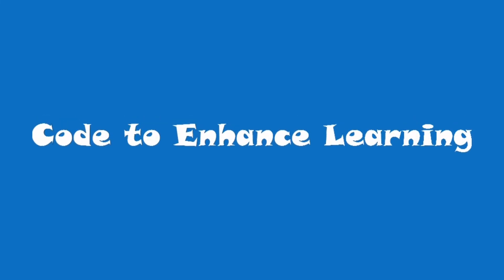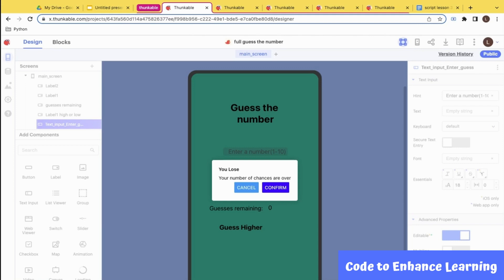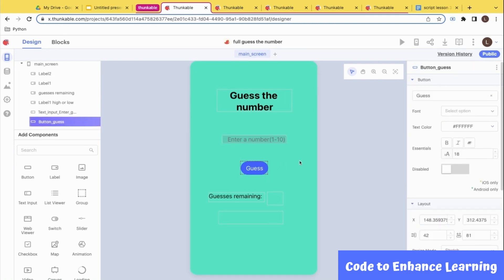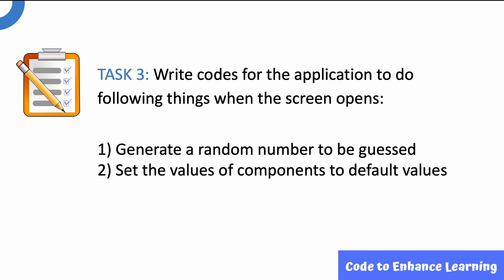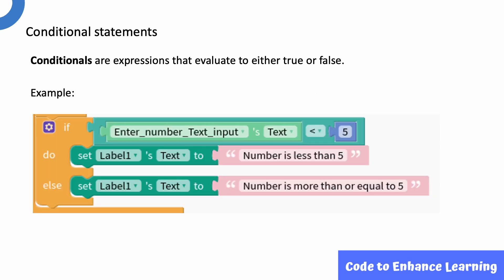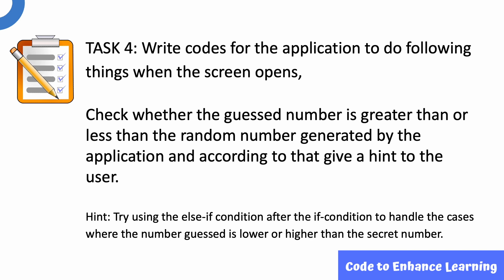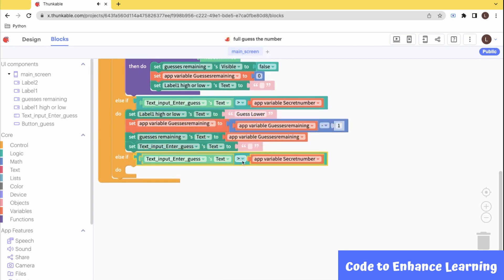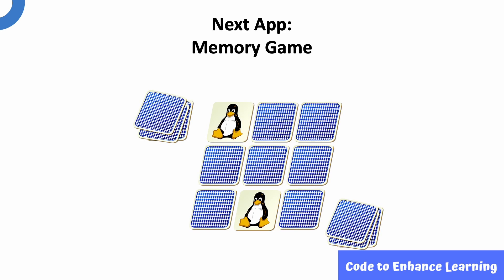App Development on Thunkable #3 - Guess the number | Code to Enhance Learning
"Welcome to the 3rd video of the series, where we explore the exciting combination of learning and fun. In the previous episode, we built an app to calculate the Body Mass Index (BMI). If you missed it, you can find the link to the episode here. Are you a fan of games? Well, most of us are! But did you know that games can also be a great tool for learning? Today, we're going to create an app that helps younger children improve their number comparison skills in an enjoyable way. Get ready to dive into the world of Guess the Number app!

In this video, we'll start by demonstrating the project we're going to create. We'll be using a ready-made project for the demo. The objective of the game is to guess a number between 1 and 10. For example, let's say I guess the number as 5. The app prompts me to guess higher. I then guess 7, and it tells me to guess lower. Based on this information, I can deduce that the random number generated by the app is 6. Exciting, isn't it? I managed to guess the number within 3 attempts. However, if I fail to guess the number correctly within the given attempts, the game ends.

Now you might be wondering, how does this app help players improve their number comparison skills? Let's take a look at the logic behind the app. The application generates random numbers within the specified range when the game starts. If the player's guess matches the generated number, they receive a congratulatory message. If the guess is lower or higher, the app provides hints to guide the player's next move. Through this process, players learn to compare numbers effectively.

Feel free to customize the number range and the number of attempts based on your preferences. In this series, we'll be focusing on the range of 1-10 with 3 attempts.

Before we dive into Thunkable and start building the app, let's design a prototype in a notebook. This will help us plan our app effectively. Once the prototype is ready, we'll translate it into the design in Thunkable.

In Thunkable, we'll utilize various components such as Text Input, Button, Labels, and the Alert component. The Text Input component allows players to enter their guessed values. The Button serves as an event trigger to check if the guessed number matches the generated number. Labels provide hints to guess higher or lower and indicate the number of remaining guesses.

To ensure a smooth user experience, we'll make use of the Alert component to display important messages within the app itself.

Now, let's move on to writing the code for our app. We'll use conditional statements such as if, else-if, and else to handle different scenarios. These statements evaluate conditions and execute corresponding actions. For example, if the guessed number matches the generated number, we congratulate the player. Otherwise, we provide hints based on whether the guessed number is higher or lower.

Take your time to write the code and test it out. Once you're done, you can share this app with your younger friends and siblings to help them improve their number comparison skills in an enjoyable manner.

We hope you've enjoyed creating this simple yet engaging game app with us. In the next episode, we'll be exploring another exciting game called the Memory Game. Thank you for joining us today."